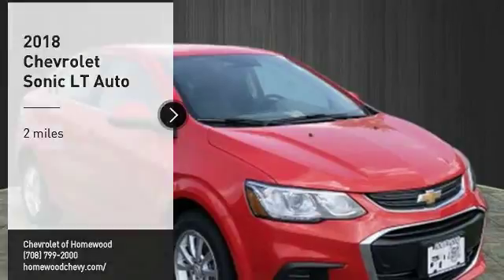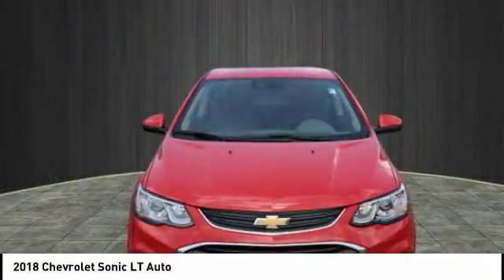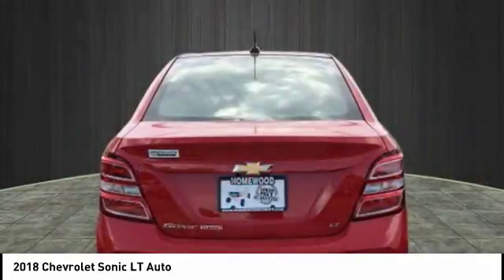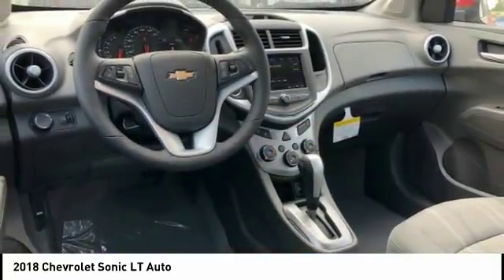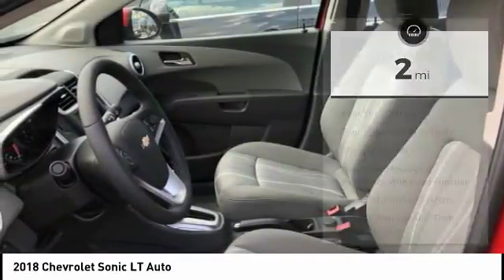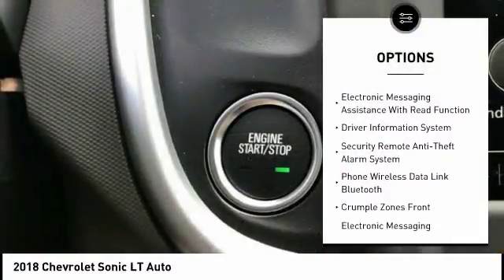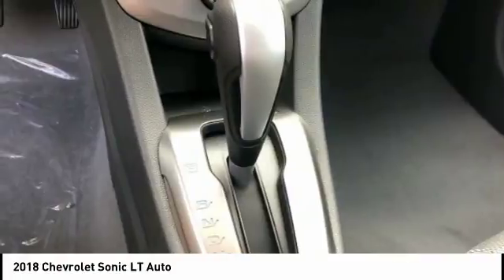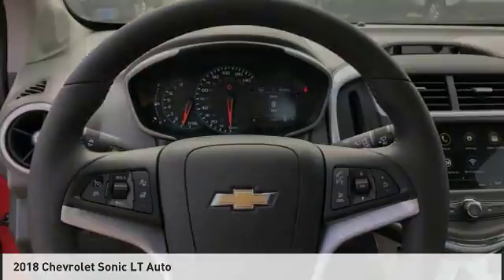2018 Chevrolet Sonic Homewood IL 181178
2018 Chevrolet Sonic LT Auto

18033 Halsted ST.